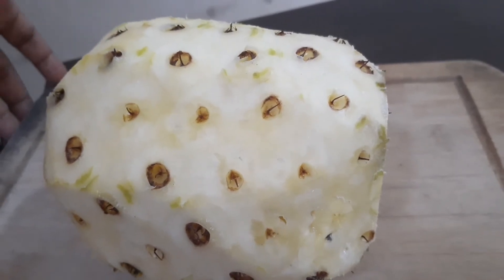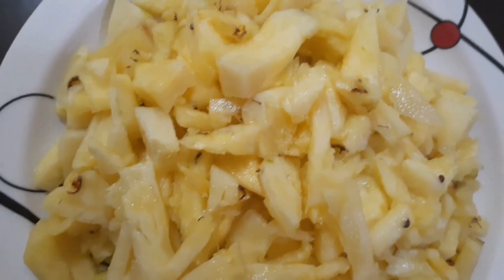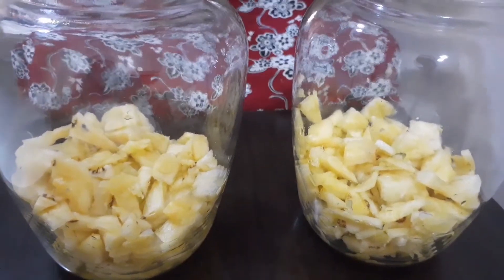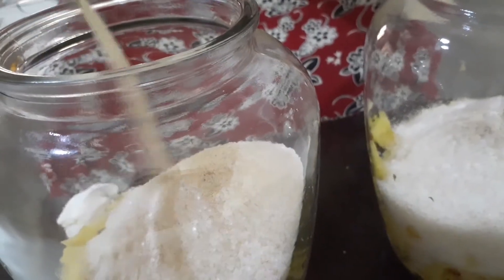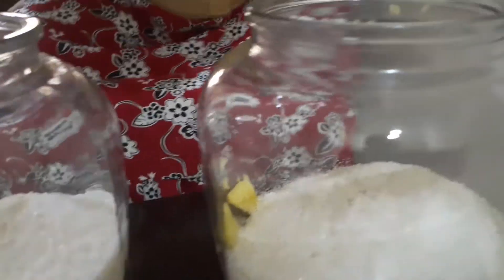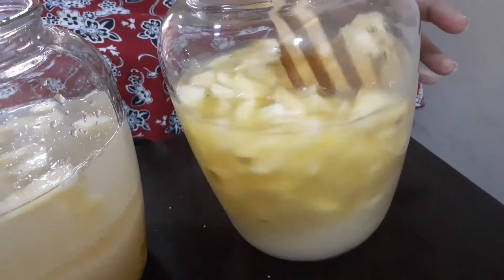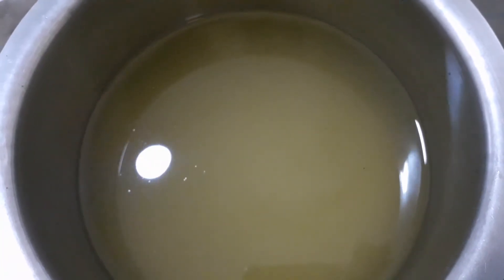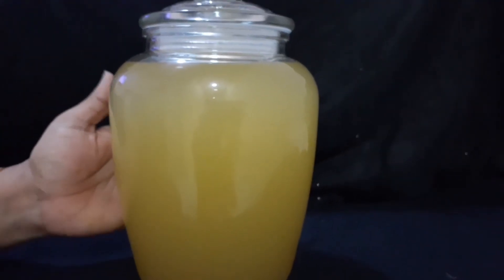വൈൻ ഇങ്ങനെ ഒന്ന് തയ്യാറാക്കിനോക്കു 😜// pineapple wine//പൈനാപ്പിൾ വൈൻ 🥂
song-Lindsey Stirling-carol of the bell